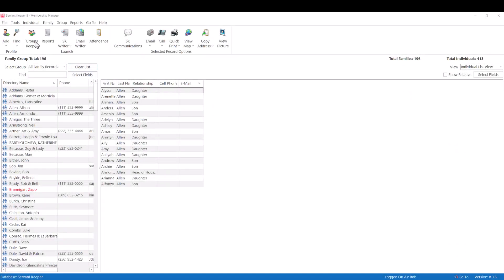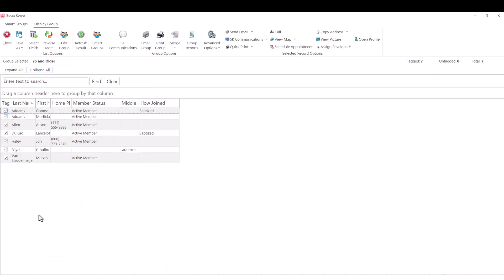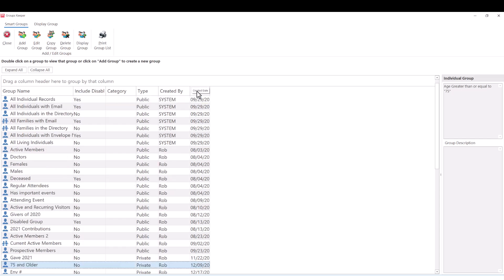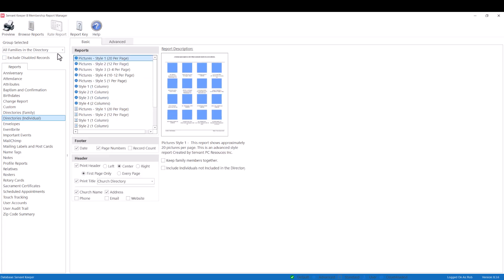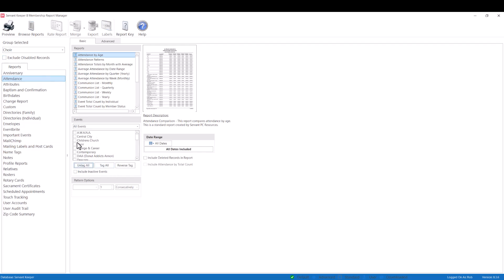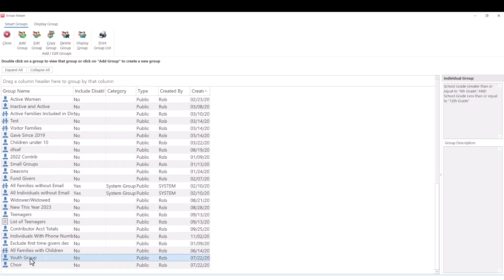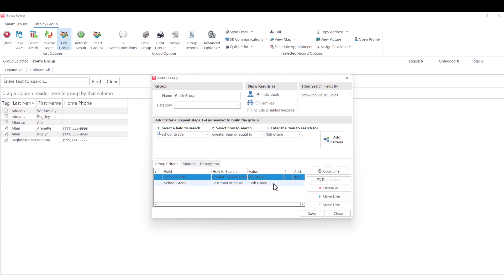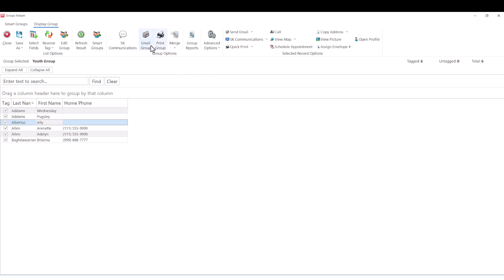Servant Keeper Smart Groups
In this video, we'll take a look at the powerful Smart Groups feature of Servant Keeper 8!